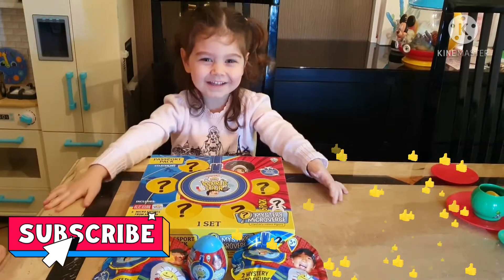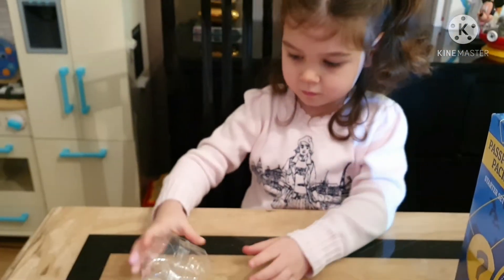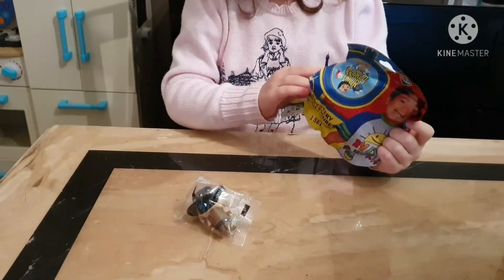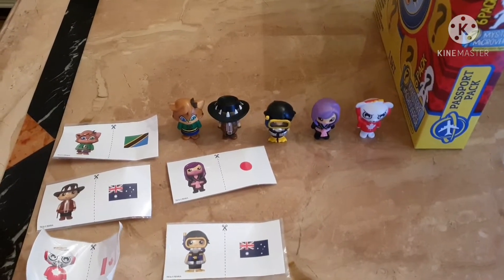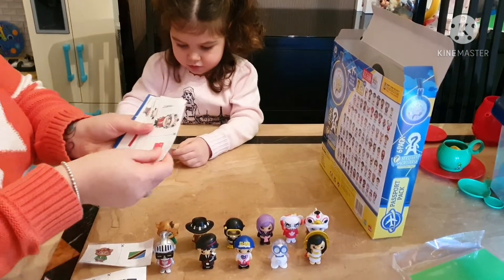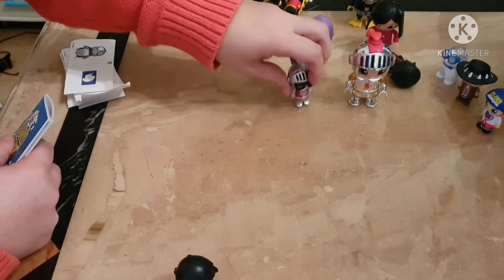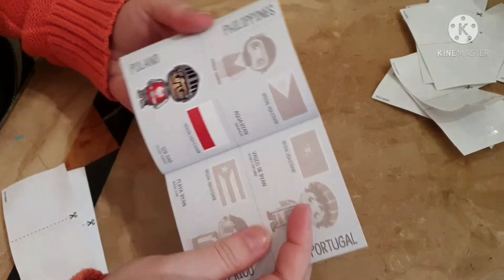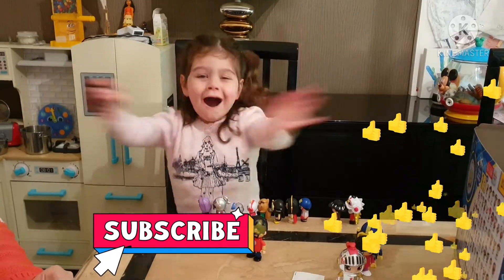Ryan's World World Tour MEGA unboxing with a RARE!!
Isabella does a Ryan's World World Tour MEGA unboxing, includes starter pack, eggs and blind bags!! I even found one of the two RARE'S!

I'm Isabella and I'm 3 years old! I love watching unboxing videos on YouTube so wanted to do my own to show you all about the things that I love to play with. 'Open the Box with Isabella' is my very own channel and I'm very excited about it!!